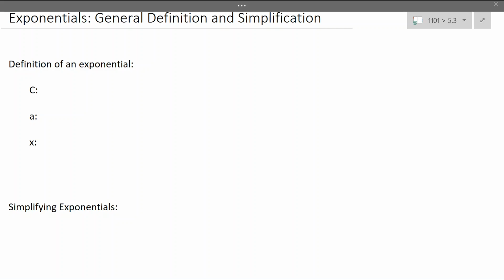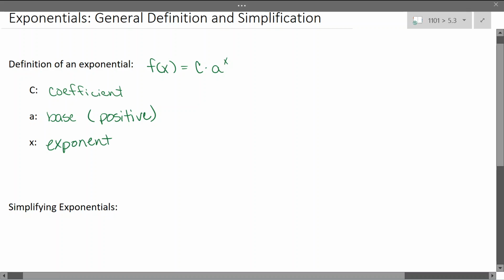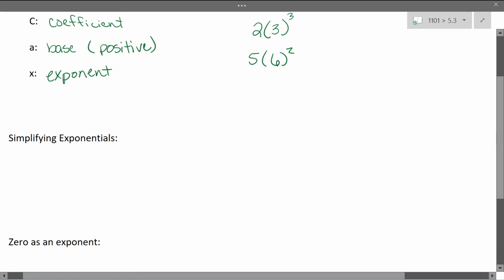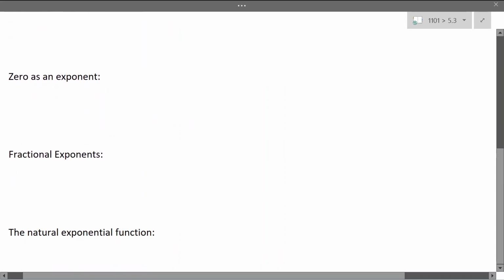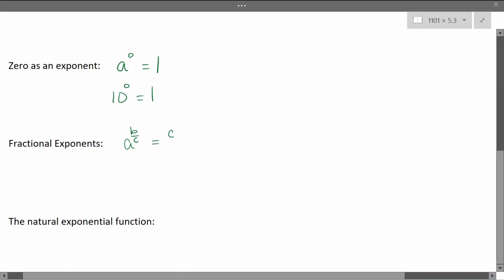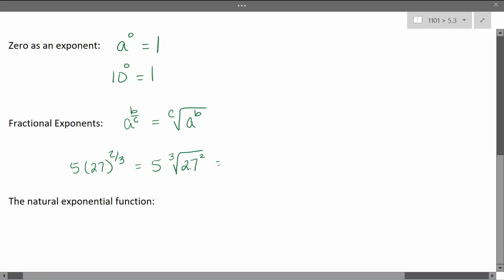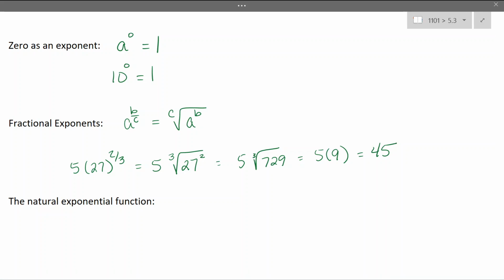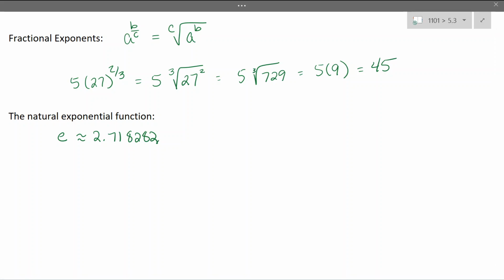Exponentials 001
A look at the definition of an exponential function and simplification of exponentials